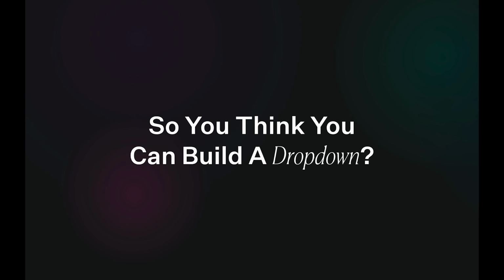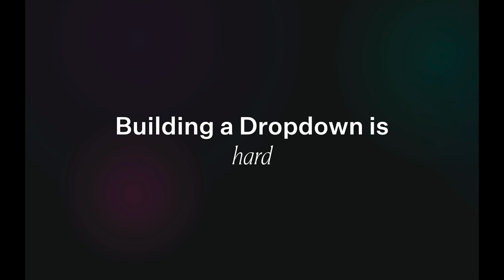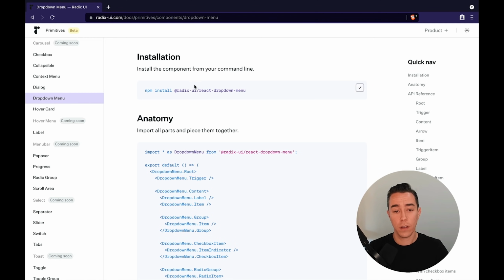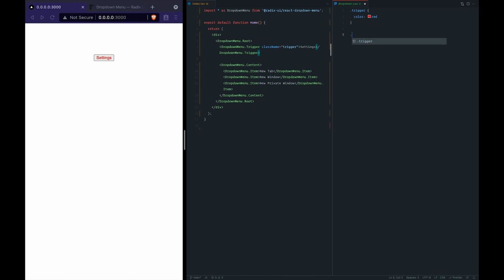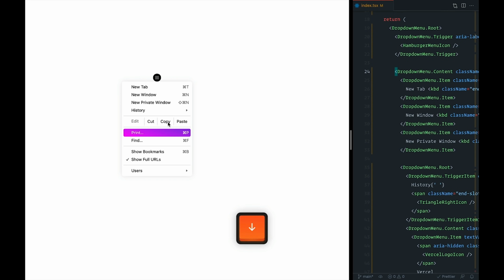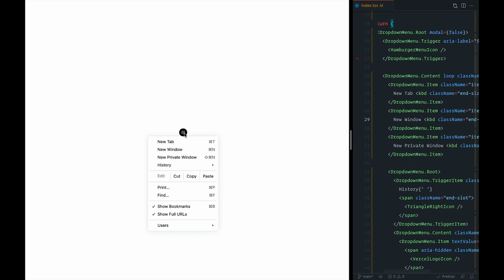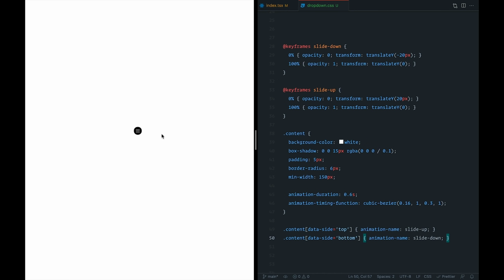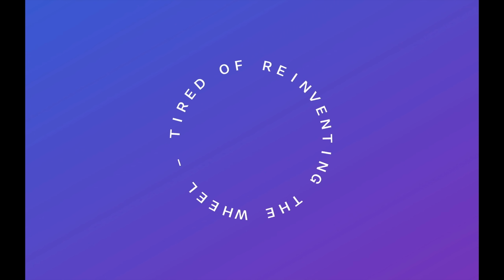So You Think You Can Build A Dropdown? - Pedro Duarte - (Next.js Conf 2021)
Diving deep into the complexities of designing and building a fully-accessible dropdown menu. From a11y to collision-aware positioning to submenus and more.